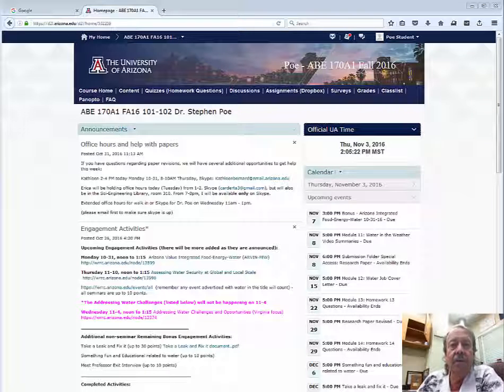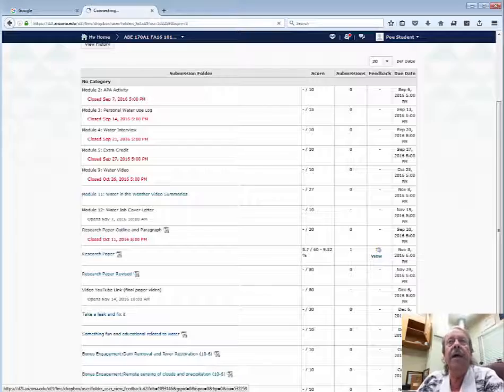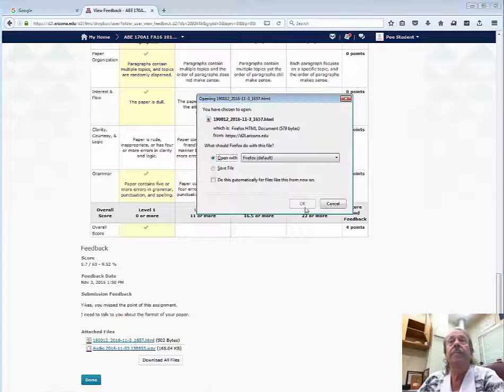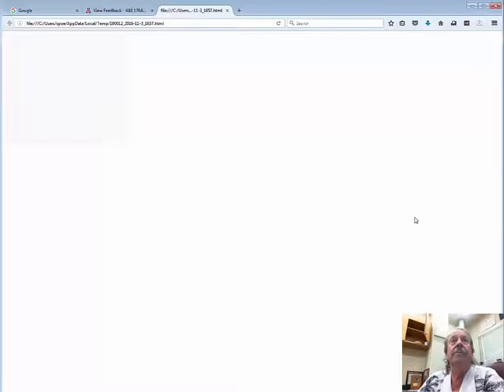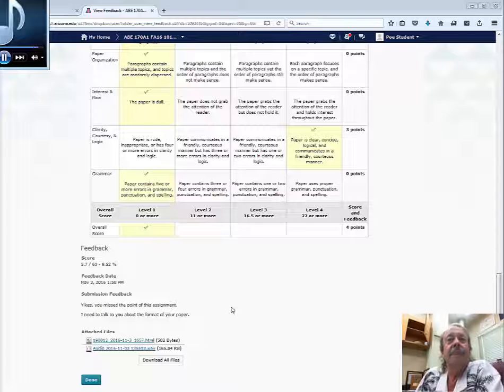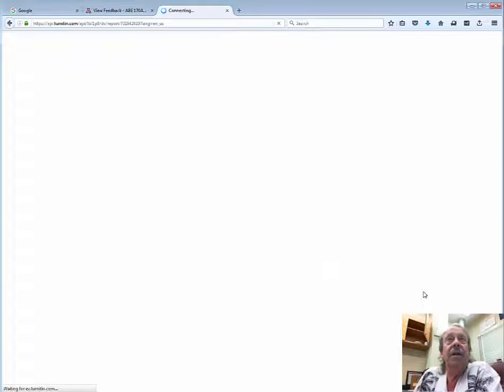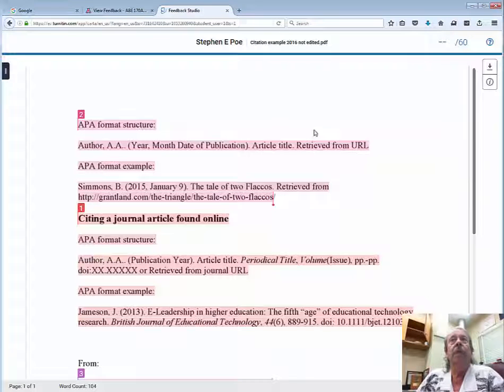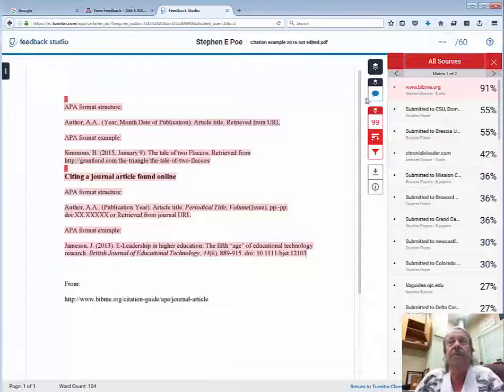PoeGradeMark11 3 2016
Short Video to show students how to find feedback comments left in D2L (Feedback Studio).